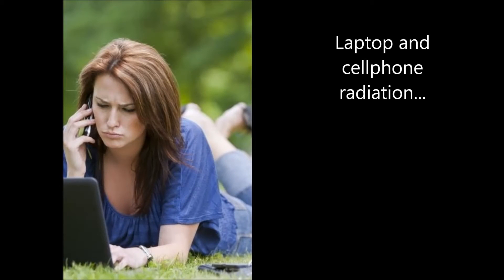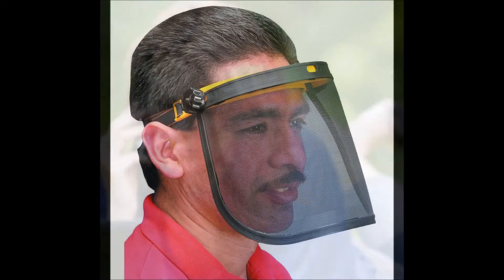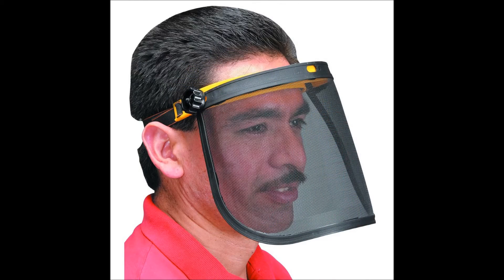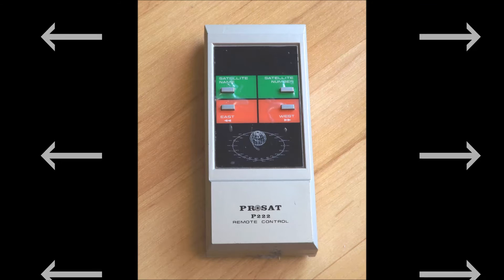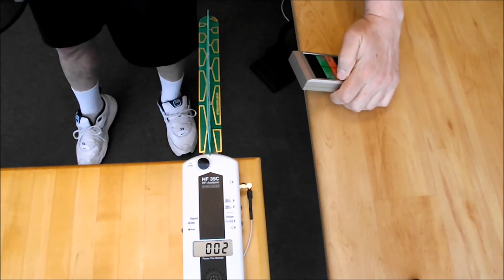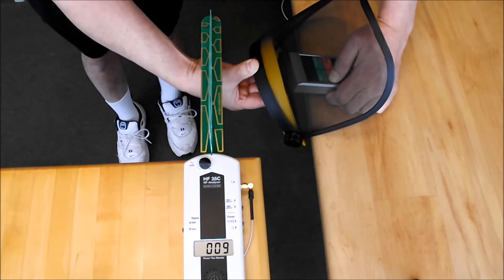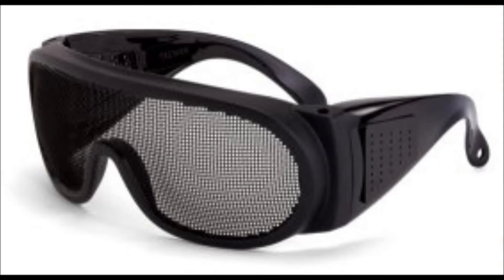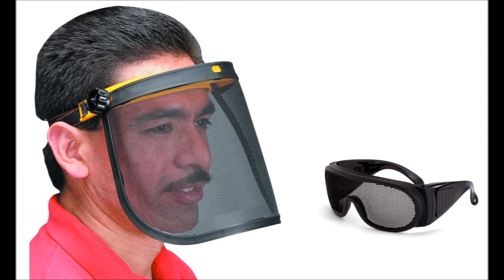LessEMF com Face Shield Demonstration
Two radiofrequency shielding devices for the face are shown with a demonstration of shielding performance. to order and for more information.